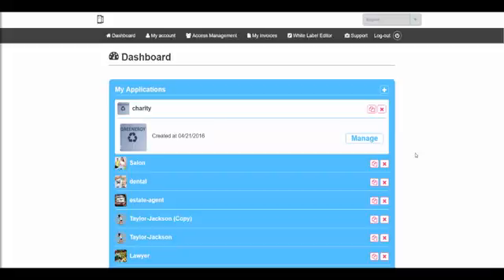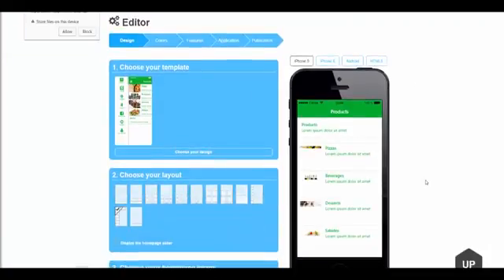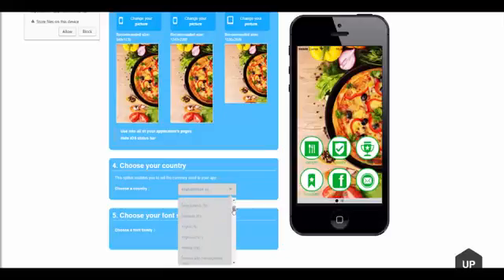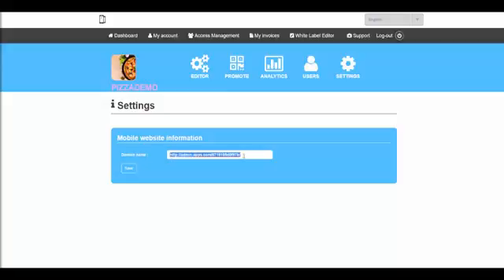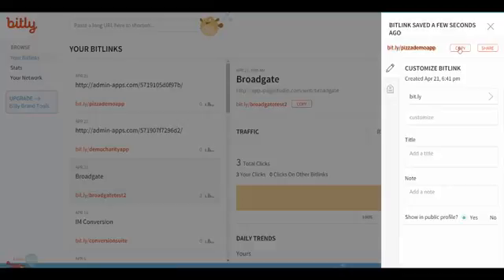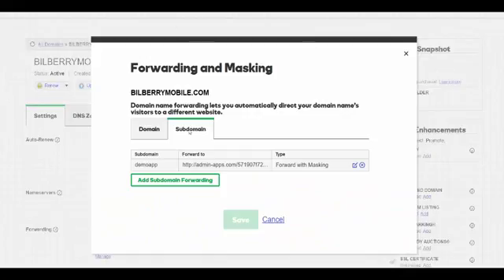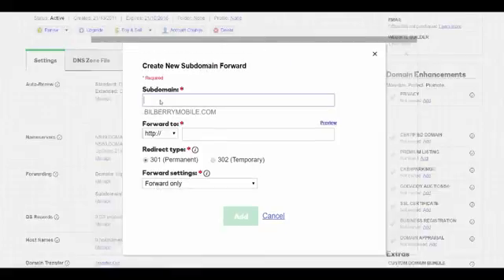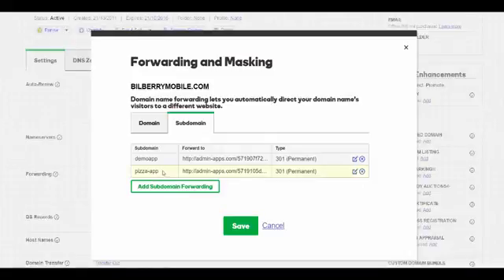White Label App Builder 2.0 - Creating Demo Apps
How to create demo apps on White Label App Builder 2.0